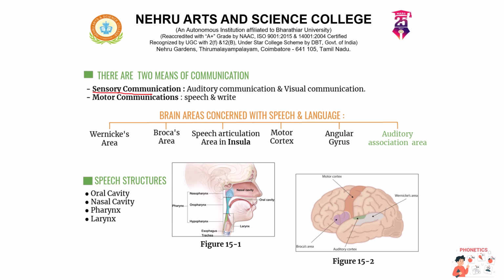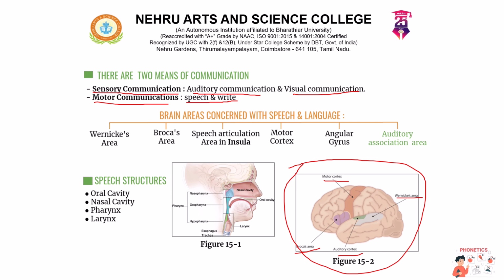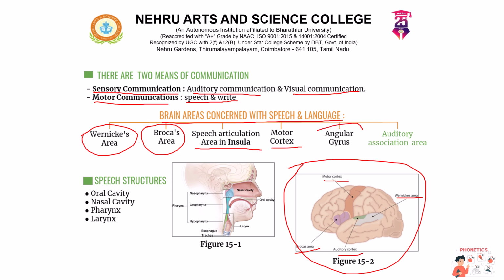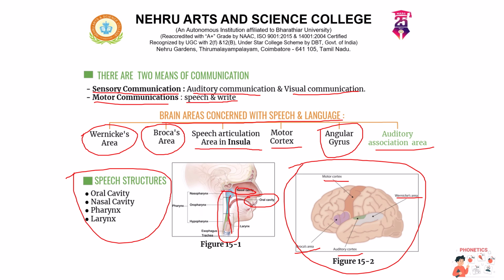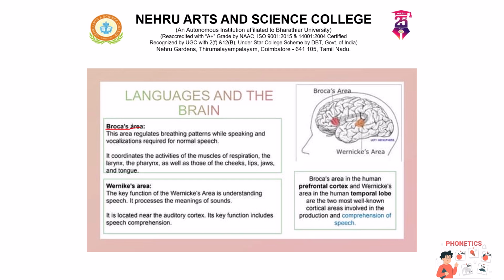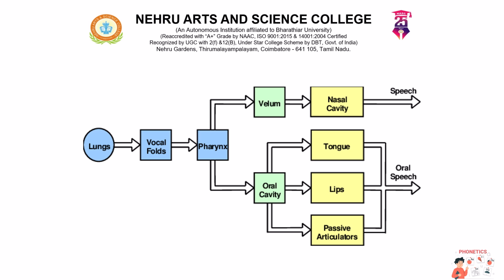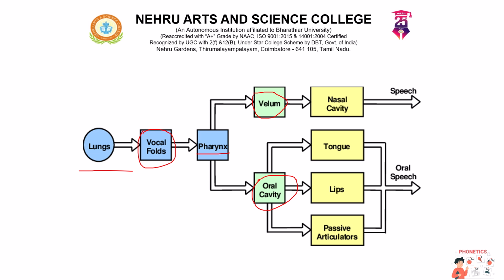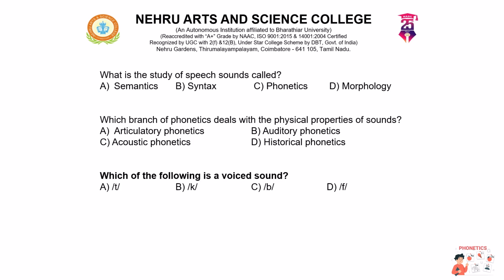RRR Introduction to Phonetics